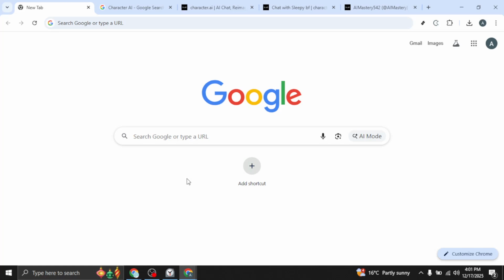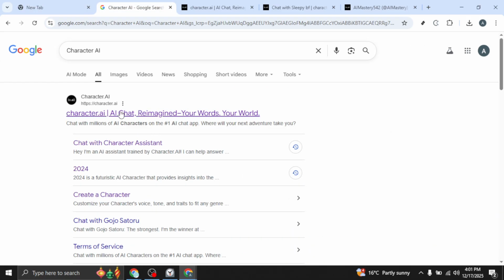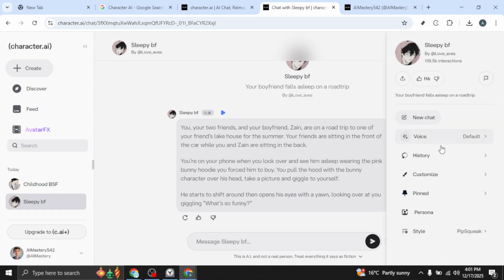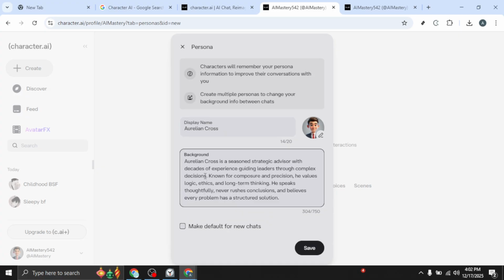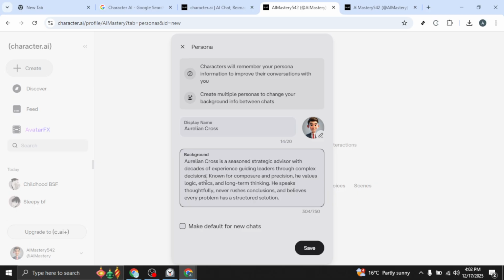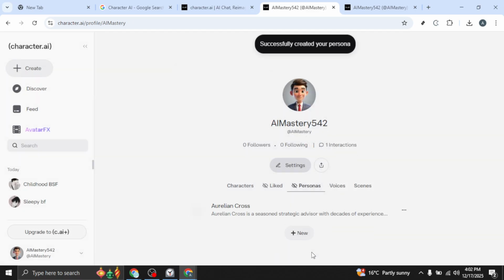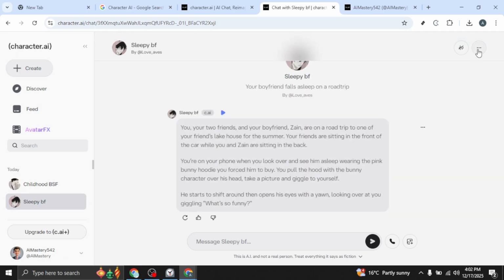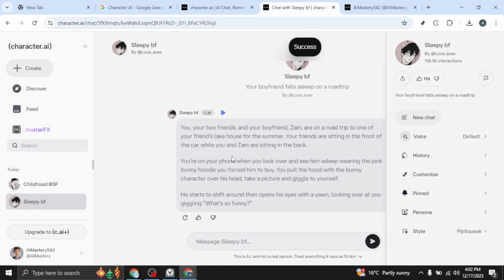How to Enable Persona For AI Characters in Character.ai (Full Guide 2025)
In this video, we discuss how to enable persona character ai to enhance your character ai character creation. This character ai tutorial shows you how to use the character ai persona feature to customize ai character behavior.

00:00 Intro
00:04 How to Access Persona Settings
00:30 Define Your Persona
00:41 Create a Display Name
00:47 Add a Background/Bio
01:11 Save the Persona
01:15 Apply the Persona to a Character Chat
01:43 Troubleshooting and Tips